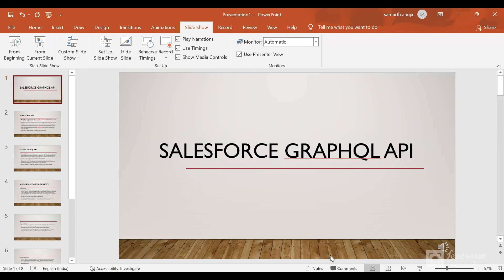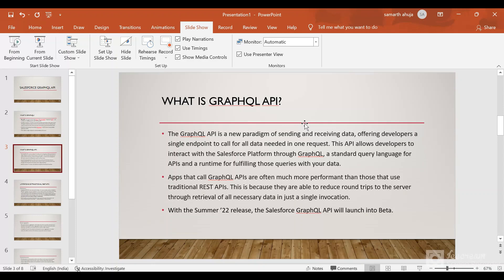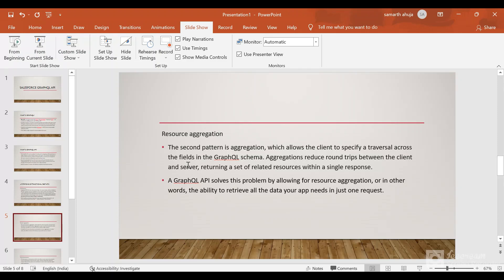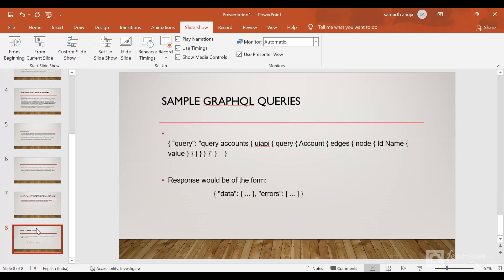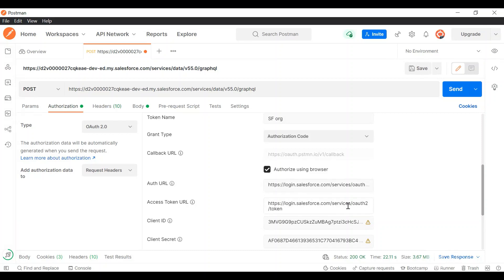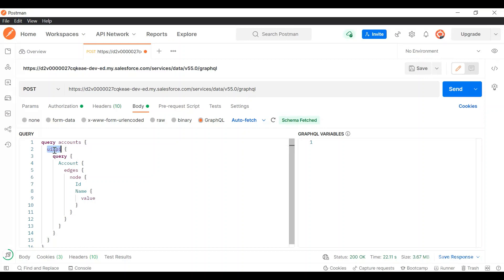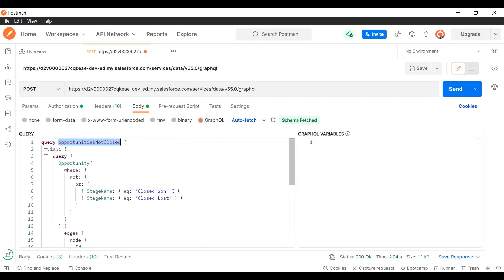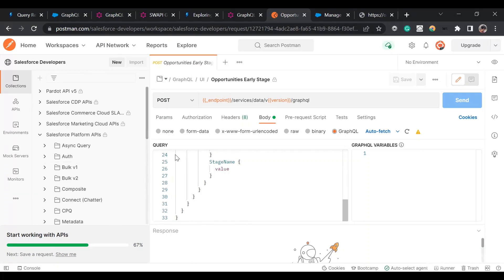Introduction to the Salesforce GraphQL API using Postman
In this video, we are going to talk about Salesforce's GraphQL API which has become in Beta in Summer 22 release. I have just done the introduction to the API here, it's really vast. You can go through the below links to read more about the API.